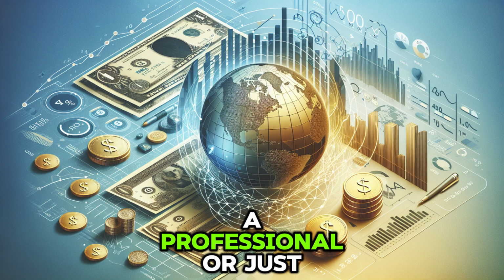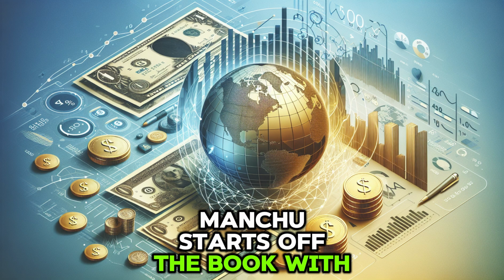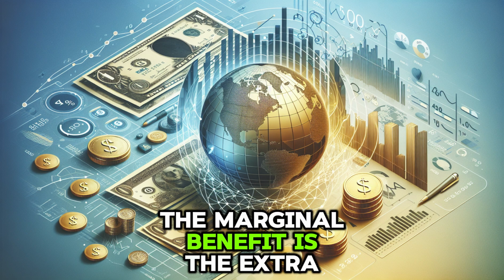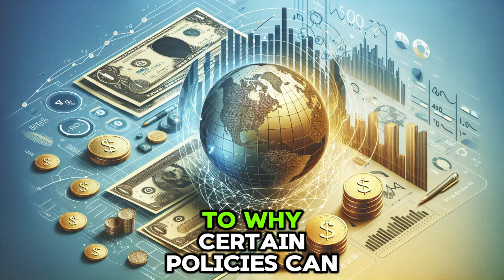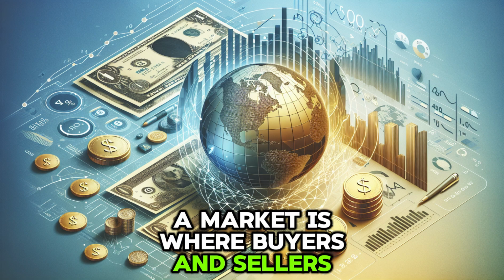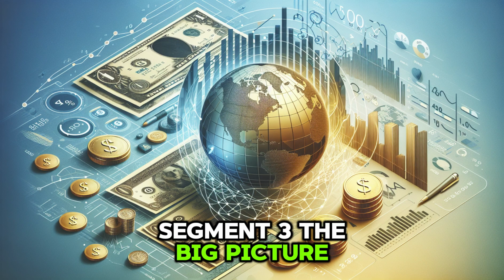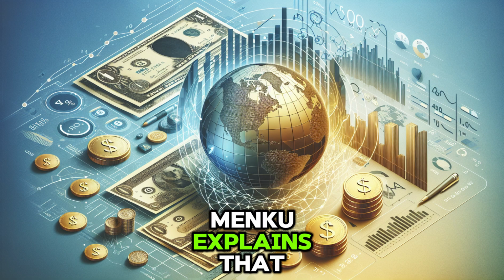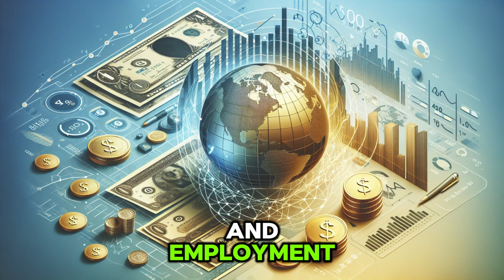Principles of Economics Summary | Mankiw’s Key Concepts Made Easy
Principles of Economics Summary | Mankiw's Key Concepts Explained Simply! 💰

Welcome to our detailed yet simplified Principles of Economics summary, based on the widely used textbook by N. Gregory Mankiw. This video is perfect for economics for beginners and anyone who wants a quick, clear introduction to economics.

We cover all the basic economic concepts you need to know—from how markets work to how governments intervene. Whether you're a student preparing for exams or just someone curious about how economies function, this Mankiw economics book summary is designed to help you learn economics fast.

📊 What You’ll Learn:

Supply and demand explained in an easy-to-understand way

The key differences between microeconomics vs macroeconomics

Real-world examples to make economic principles simplified

Key takeaways from each of Mankiw’s 10 core principles

This video is a part of our economics 101 series aimed at making economic education accessible and engaging for everyone.